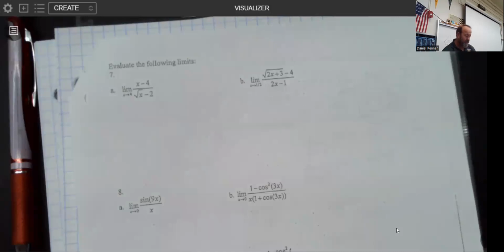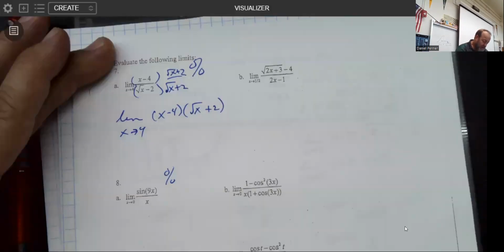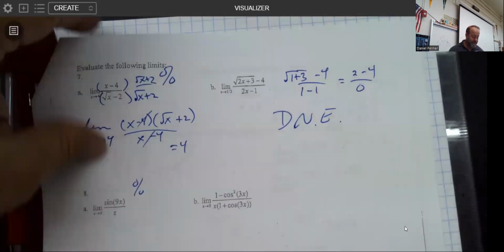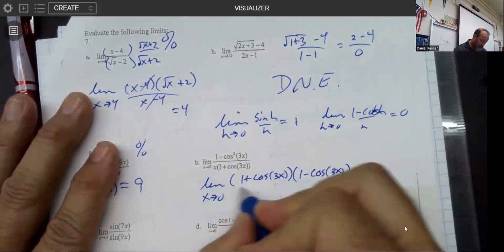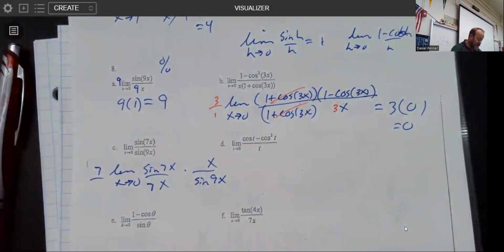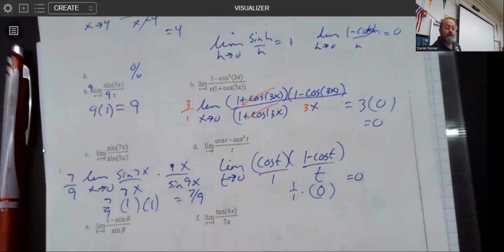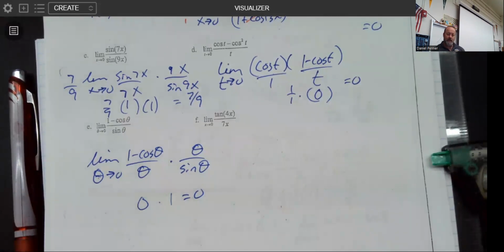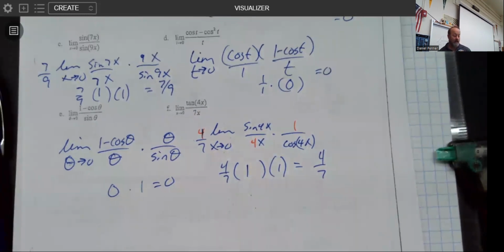Calclulus Limits Review Page 3